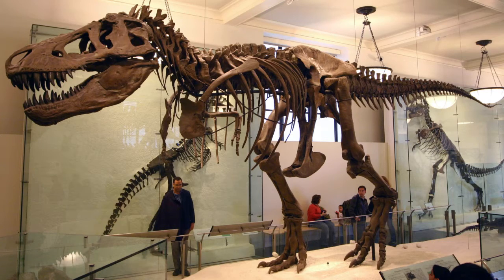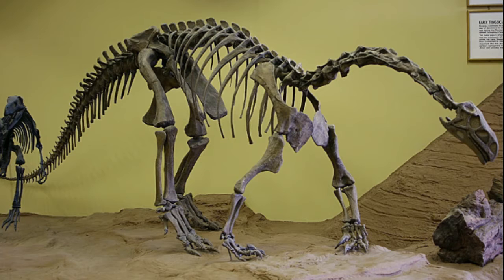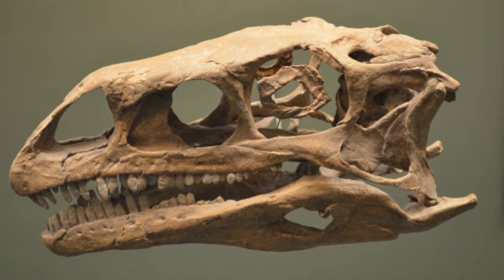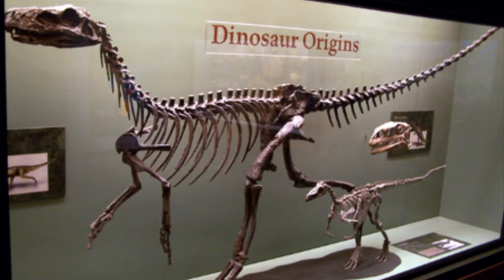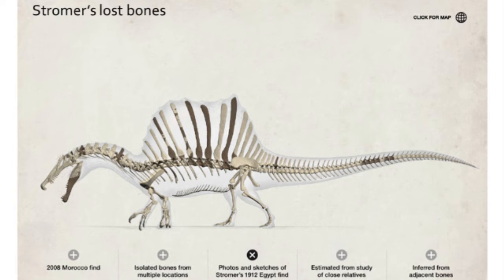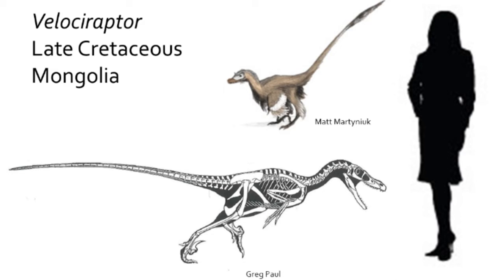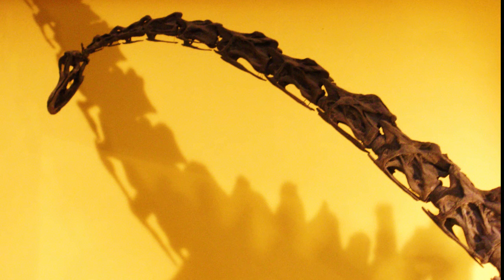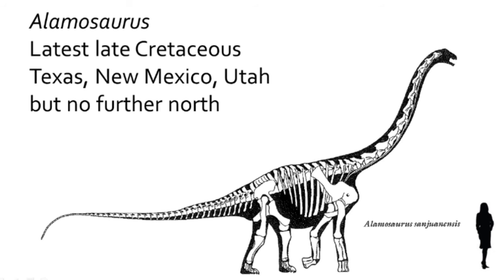Lecture 50 Overview of Saurischian Dinosaurs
In this lecture we will quickly summarize the groups of Saurischian Dinosaurs.